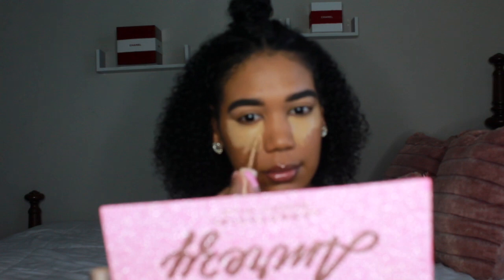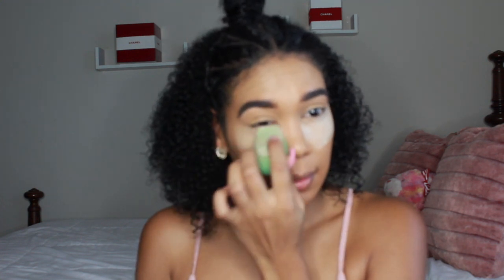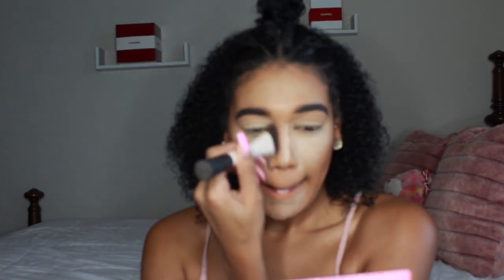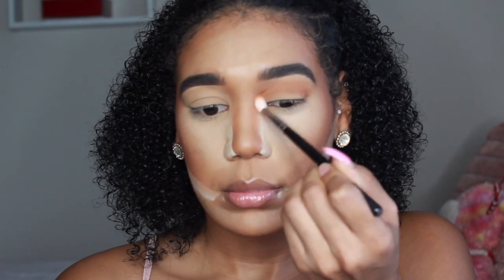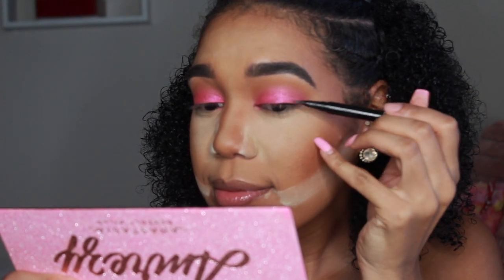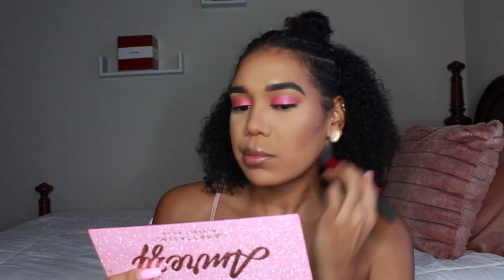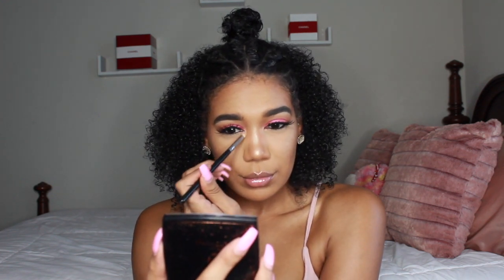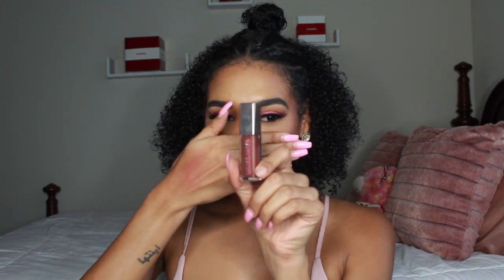Spring Makeup | Reika Gideon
Happy March Babies!✨
I'm back with my first Spring makeup look of the season and its extremely simple but so freakin cute. I hope you enjoy. Love ya'll to the moon & back!

PRODUCTS USED
MILK Hydro Grip Primer
NYX Can't Stop Won't Stop Foundation "warm honey"
Colourpop Pretty Fresh Concealer "100 W & 90 W"
Laura Mercier Translucent Powder
Fenty Beauty Sun Stalk'r "coco naughty"
Estee Lauder Bronze Goddess Bronzer "deep 4"
Sephora MicroSmooth Powder "tan 35"
Mario Badescu Facia Spray Green Tea & Aloe
Anastasia Amrezy Highligther
Anastasia Amrezy Eyeshadow Palette "new yawker, rezy, & semsa"
NYX Suede Lip Liner "club hopper"
Fenty Beauty Gloss Bomb "hot chocolate"